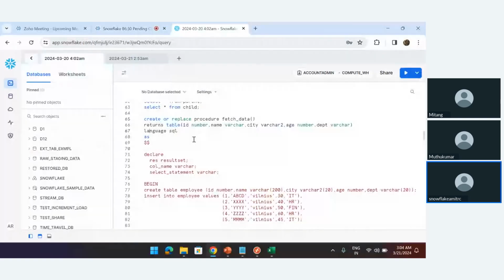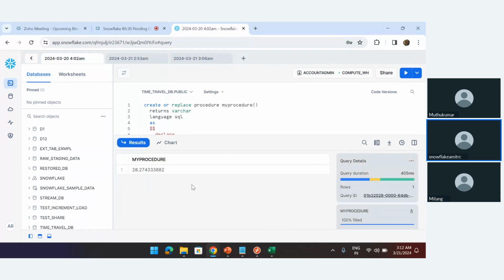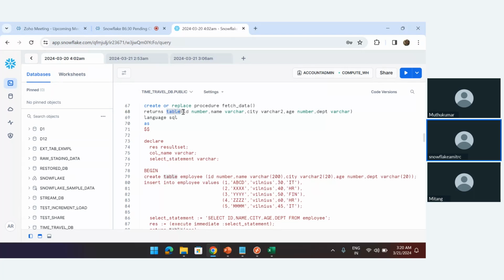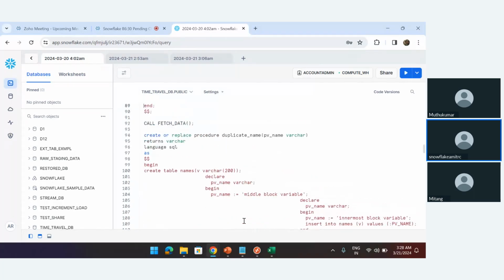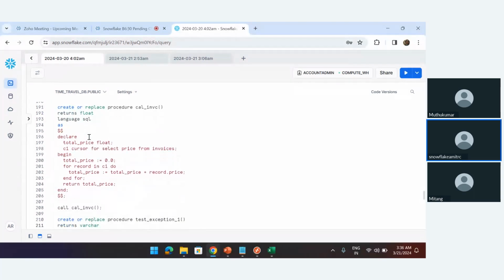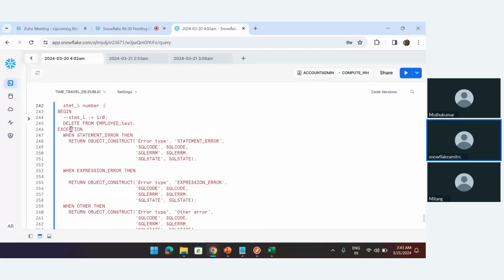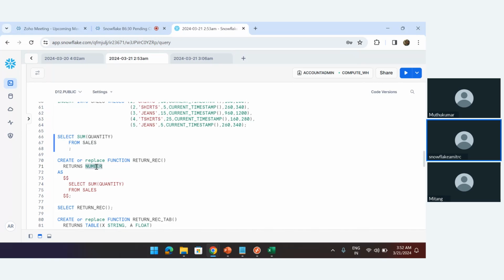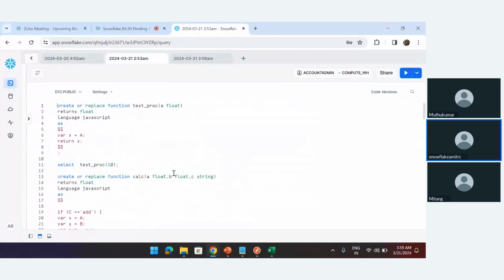Snowflake Certification Course | Best Snowflake Training Institute for Beginners in India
Snowflake Certification Course by the Best Snowflake Training Institute in India

Start your journey with our complete Snowflake training course for beginners, job seekers, and working professionals. This video is part of a certification-focused program led by a top-rated Snowflake training institute, offering step-by-step guidance, real-time projects, and full certification support. A free Snowflake demo is also available.

Whether you're from Hyderabad, Bangalore, Pune, Chennai, Noida, Mumbai, or anywhere in India, this course is your gateway to a high-paying career in cloud data.

📘 What You’ll Learn in This Course:
✔ Snowflake Architecture & Warehousing Concepts
✔ SnowSQL, Query Writing, and Optimization
✔ Micro-Partitioning, Clustering & Caching
✔ Data Loading from AWS, Azure (CSV, JSON, Parquet)
✔ Snowpipe – Real-Time Data Ingestion
✔ Streams, Tasks & CDC (Change Data Capture)
✔ Stored Procedures (SQL/JavaScript), UDFs
✔ Security: Row-Level Access, Data Masking, Replication
✔ Views: Standard, Materialized & External
✔ Azure Data Factory Integration
✔ Real-Time Projects & Certification Interview Prep

▶️ Career & Salary in Snowflake | High Package Guide
▶️ Snowflake Training in Hyderabad
▶️ Certification Prep for Beginners
▶️ What is Snowflake? Explained for Beginners